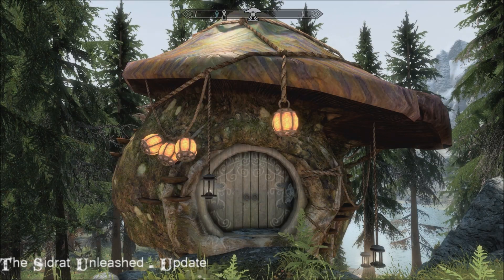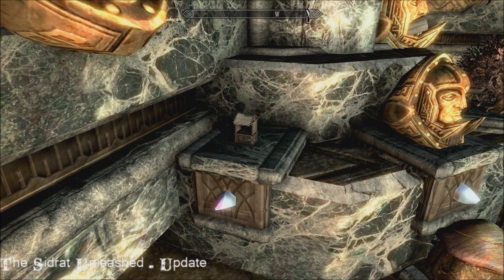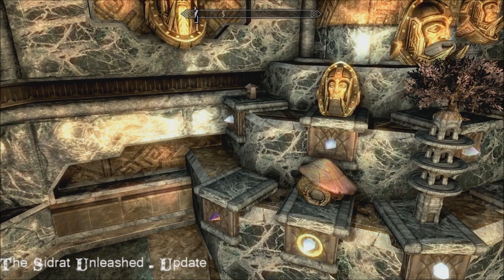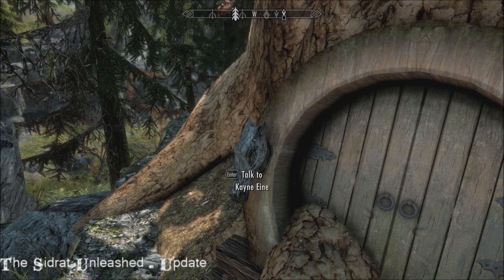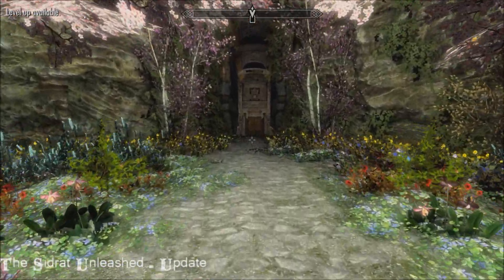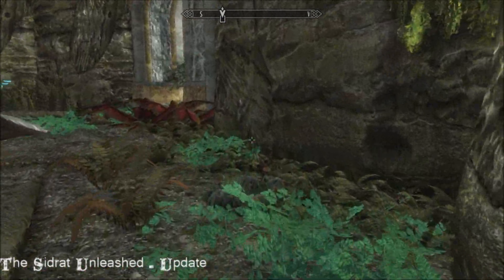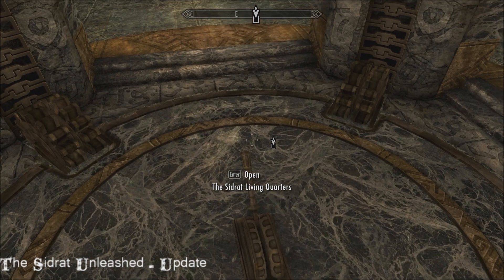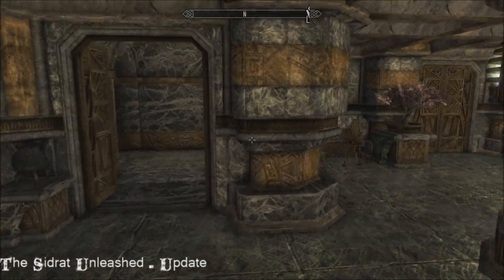The Sidrat - Unleashed (Part II) - Skyrim Special Edition House/Travel Mod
Back with an update after playing with this mod for a few days as a follow-up to my earlier video.  So.  Much.  Fun :D